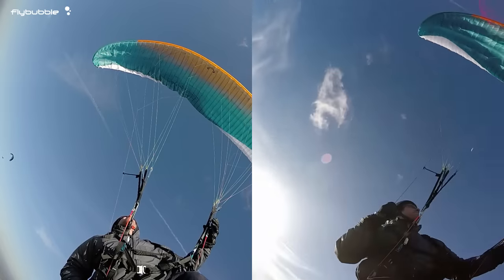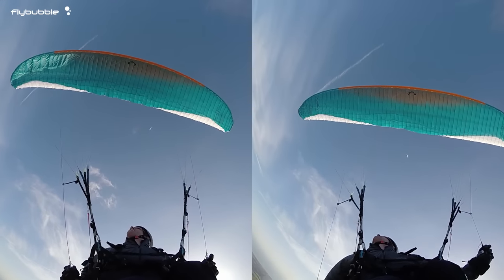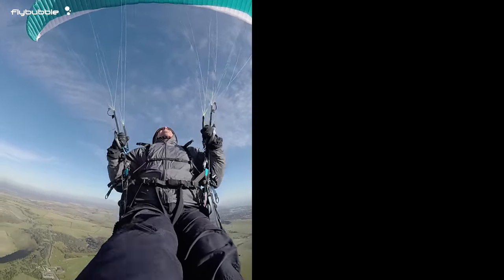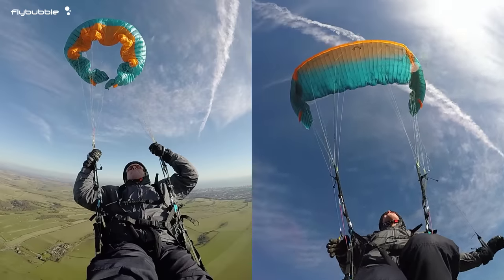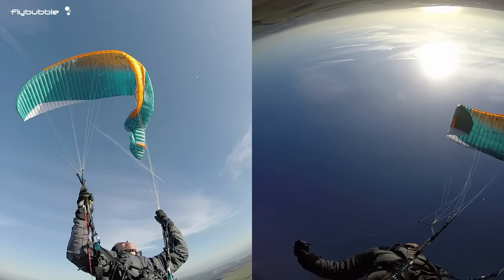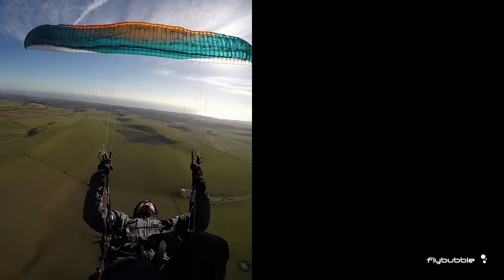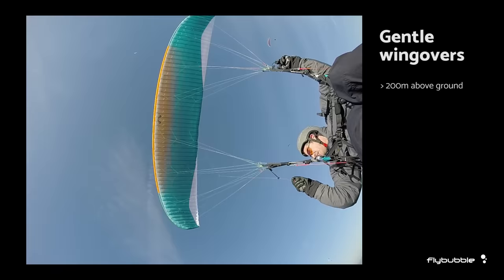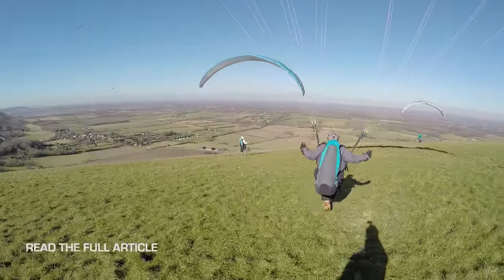Paraglider Control: Stall, Spin, Collapse!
Flybubble Paragliding offers a simple analysis of the most common extreme situations, how to control them and flight exercises to grow your paraglider control skills.

Music under licence from UPPM France
UPM_KT332_13 Change the Game (McCollough)
UPM_GAL147_12 Start Up Groove (Bordat)
UPM_CM93_11 Covering Ground (McCarthy)
UPM_CM93_9 Extra_Gear (Goldman)
UPM_ATMOS320_4 Mental Strength (Dowd, Tarver)